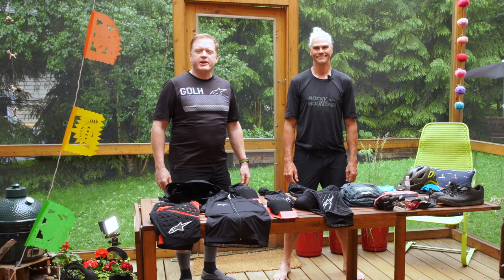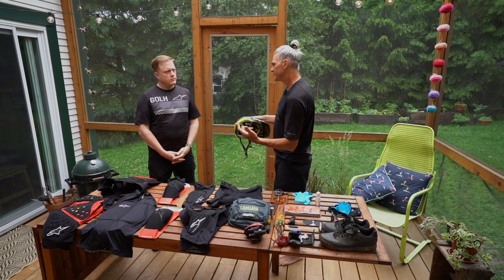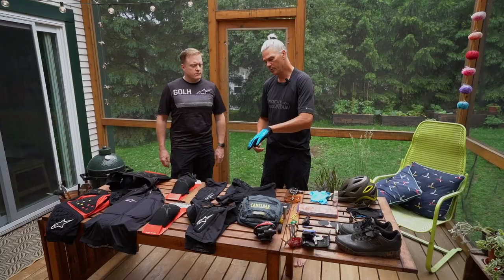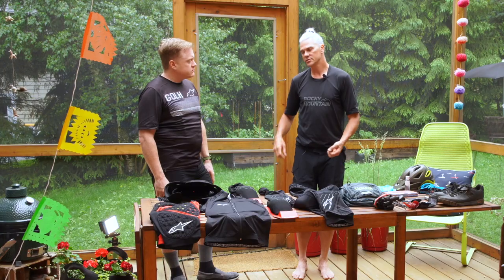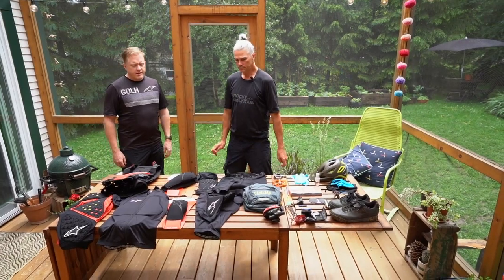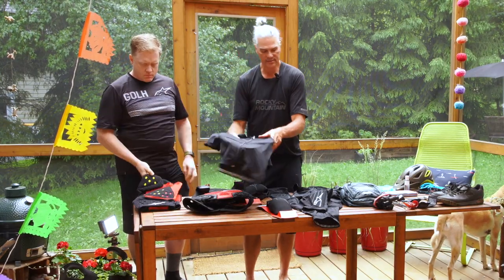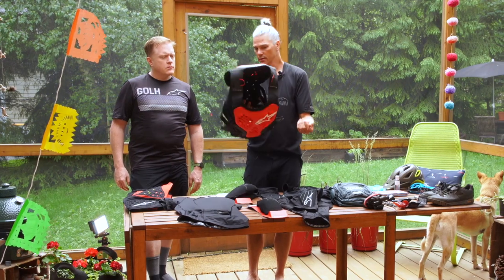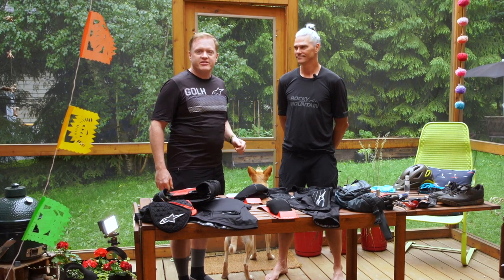Stop Getting Hurt! Mountain Biking Protection Gear Explained Before You Crash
How do you want to crash? If you are going to crash, you better be prepared for it! It's gonna hurt. But with the right level of MTB protective armour you can prevent injuries such as getting pedal snake bites on your shins by your pedal spikes and having to get stitches.

In this video, we cover all the protective gear that you should wear based on your risk management approach to different trails and riding conditions. MTB is an inherently dangerous sport. It is so easy to save your shins from needing stitches just by wearing knee and shin pads! Save yourself from major head trauma too, by wearing a mountain biking specific helmet!

" Always wear the level of protection you need, based on how hard you want to crash! "
That is what pro MTB coach Ian Hughes*** always says.

We'll explain everything you need to ride for trail, enduro and DH mountain biking. That way, if you do plan to risk crashing, you'll understand what protection gear is available to you.

MTB specific helmets
MTB gloves to save your precious hands.
Eyewear to protect you from branches, mud, dirt, rain and the sun (of course)
Elbow pads to stop bruising when you knock a tree
Knee and shin pads to stop the infamous pedal snake bite visit to the emergency room
Chest plates to not get impaled by hour handlebar when your front wheel flips
Back protectors because, you know why... because lungs, a spine, a liver, and a spleen are important parts you need to keep to ride.
Shammy shorts for full-day comfort on the trails
Protective liner shorts with sweet hip bone and tail bone pads
and more!